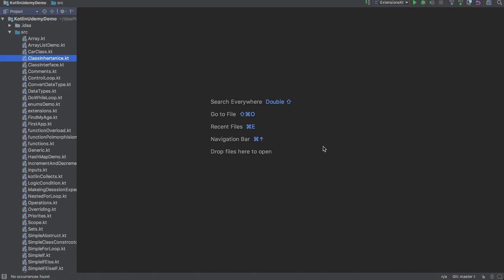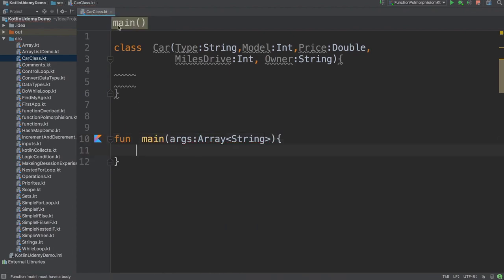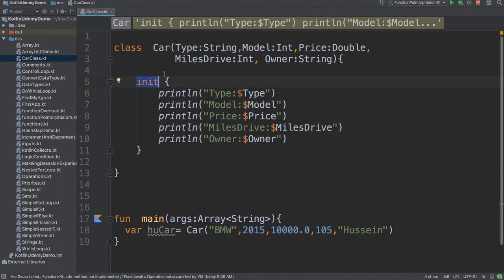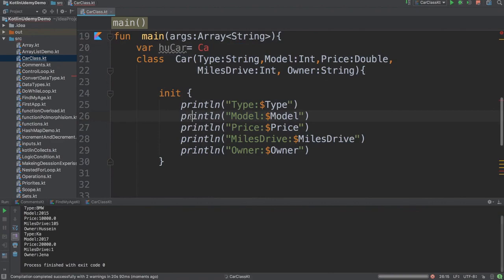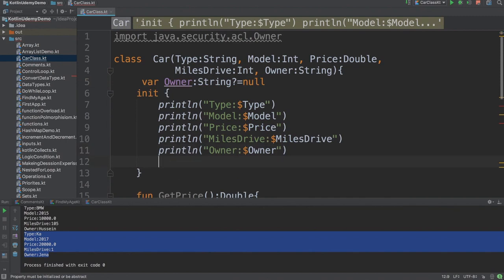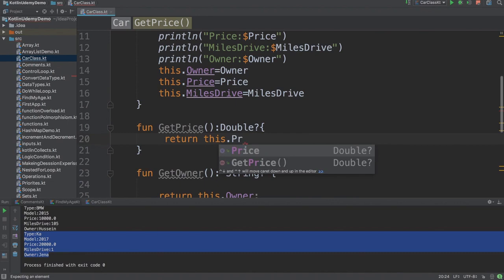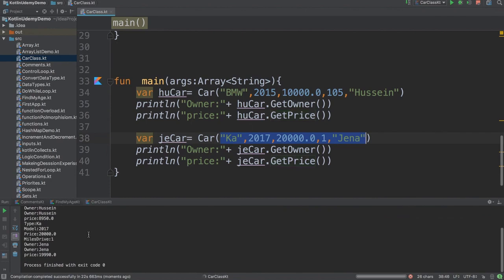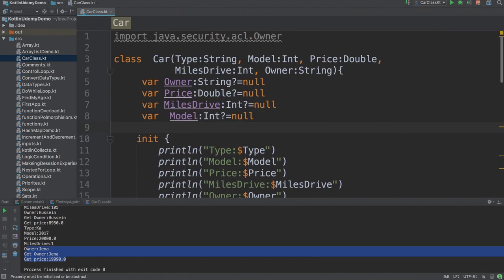40-Kotlin for Beginners: Simple Class